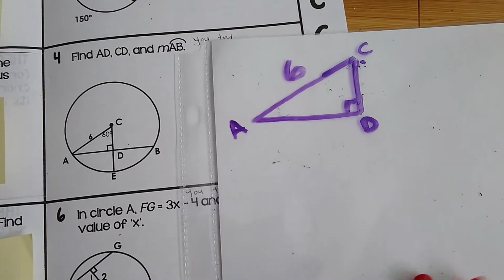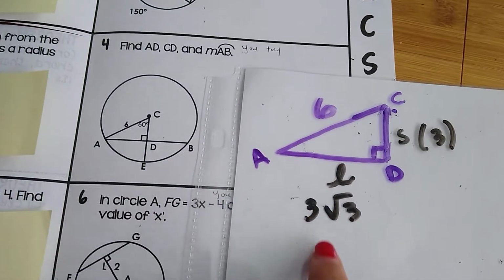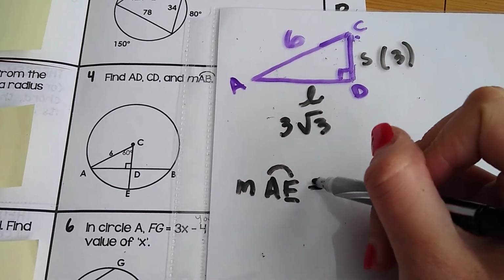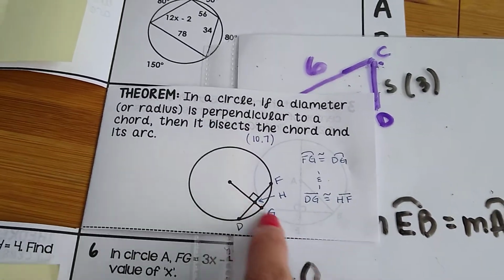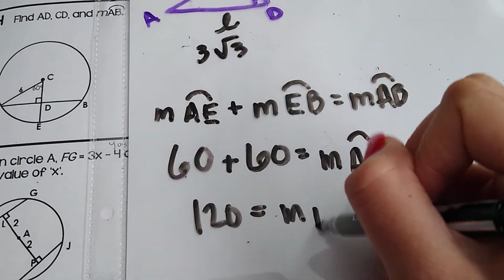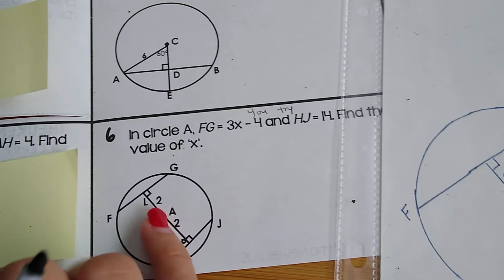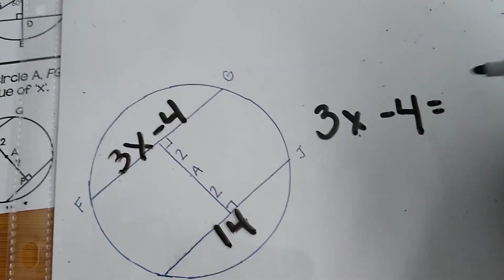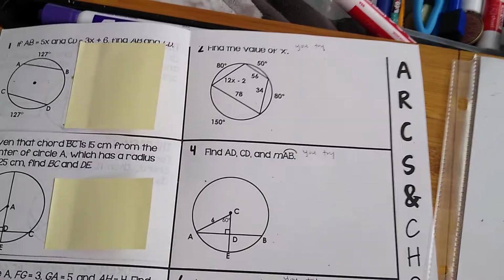10.3 Examples pt 3